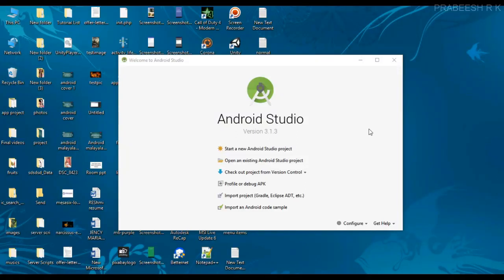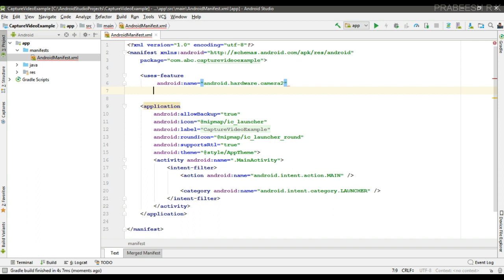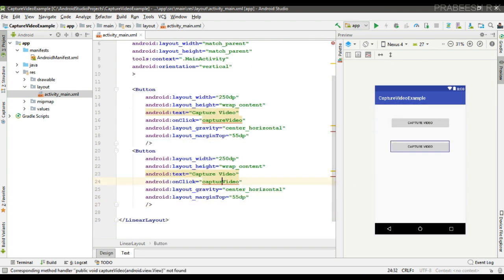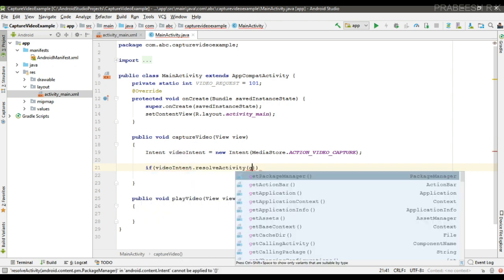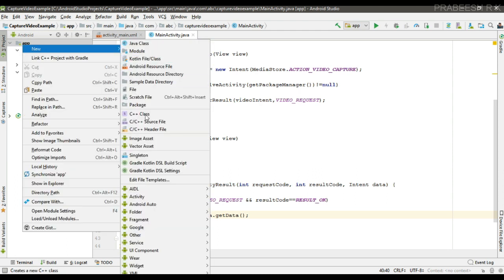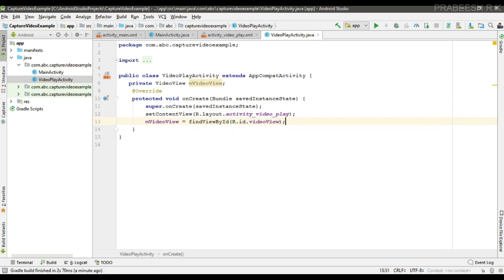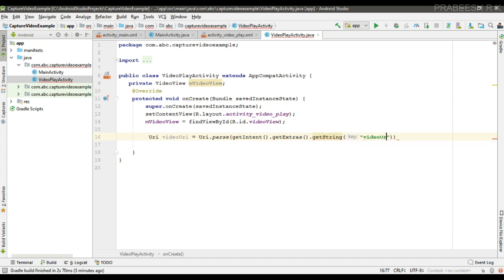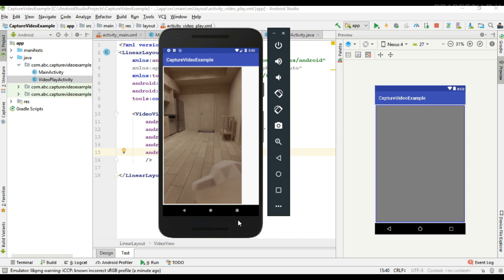Android tutorial (2018) - 77 - Camera API - Recording Video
In this tutorial we learn about how to capture a video using any available external camera application on the device. We use an intent object to start any available external camera app for capture video.